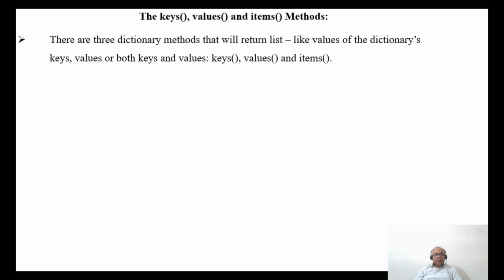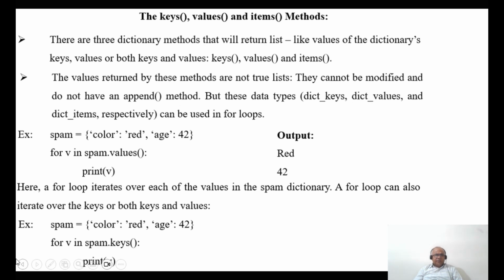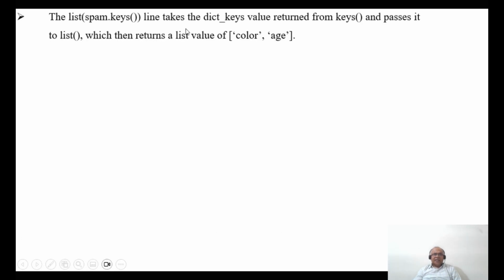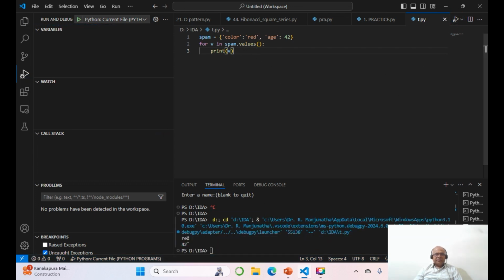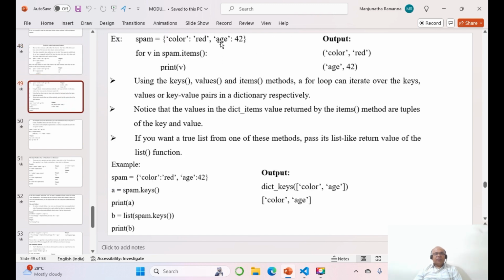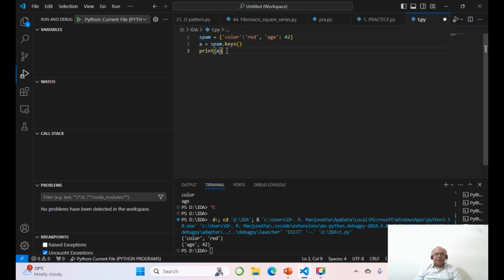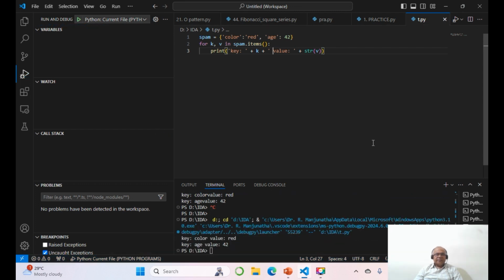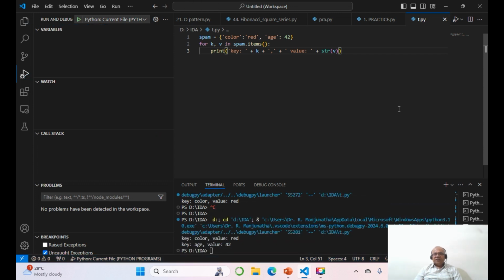52 Keys, Values and Items in a dictionary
Keys, Values and Items in a dictionary